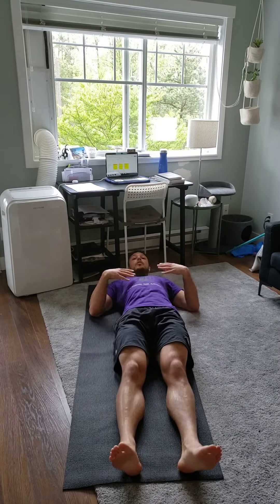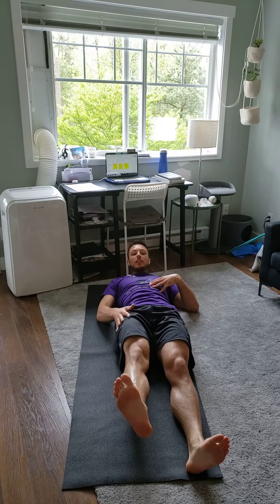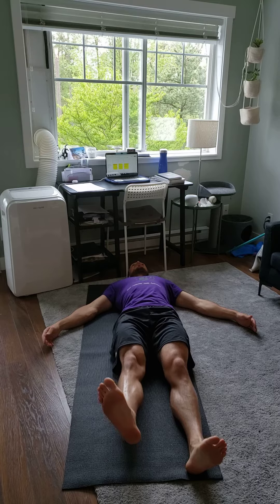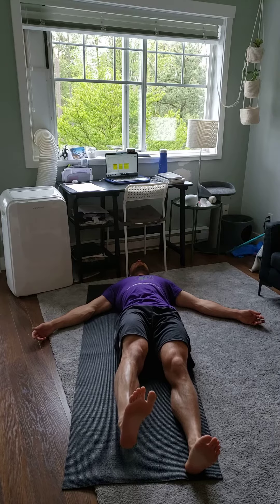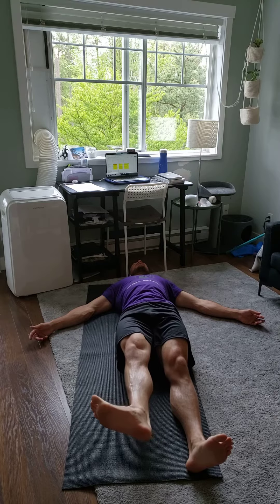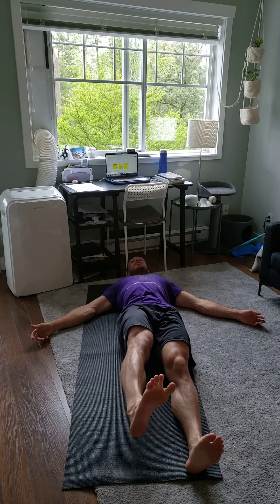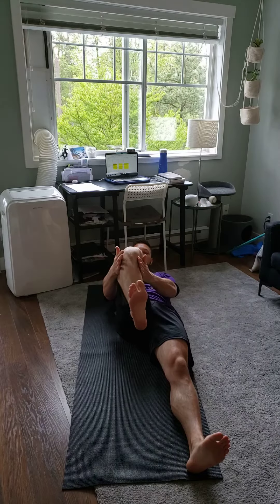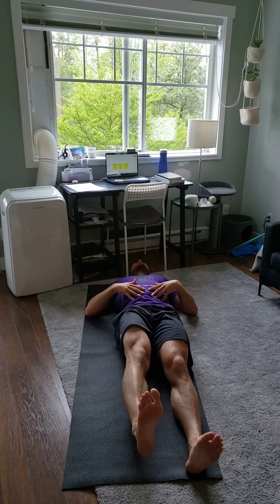Hip internal & external rotations with isometric knee extension